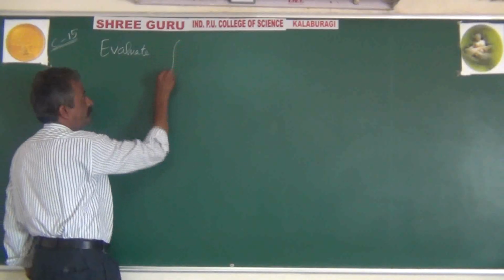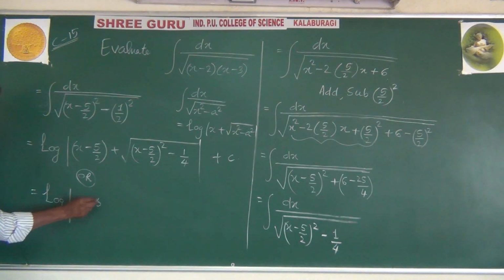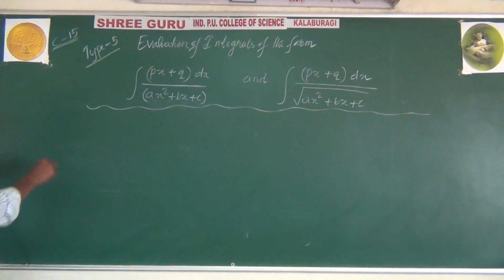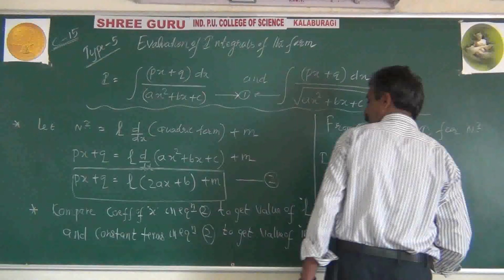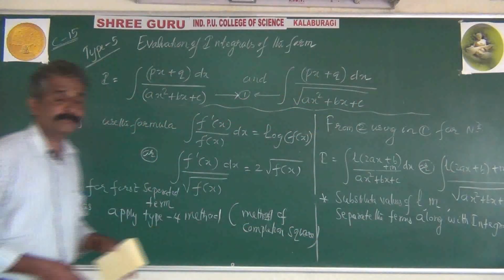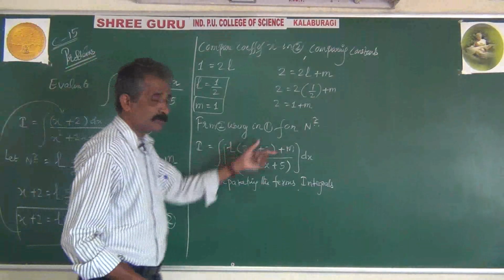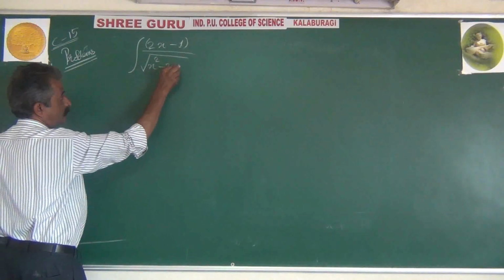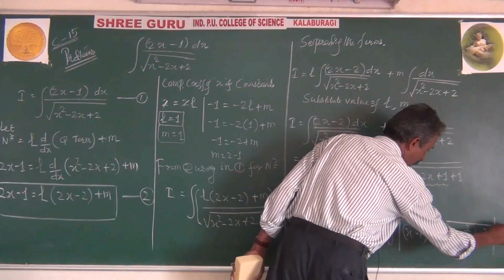PUC-2, MATHS, LECTURE -15 (1) INTEGRAL CALCULUS I By G D SIR